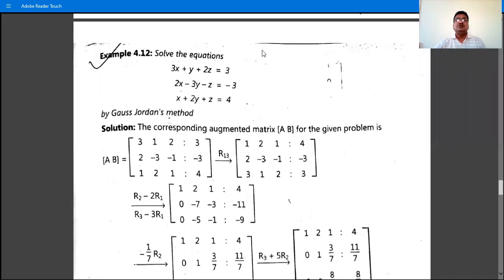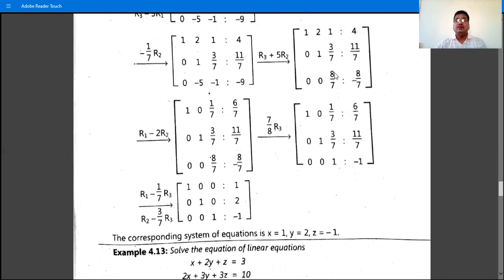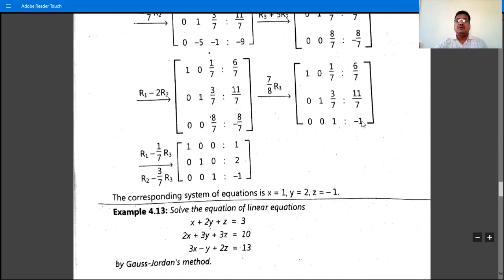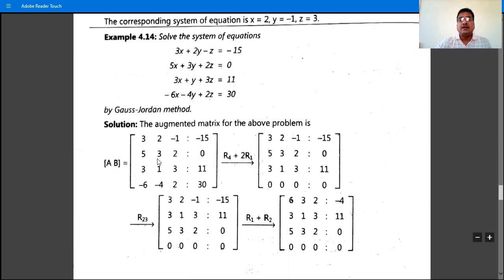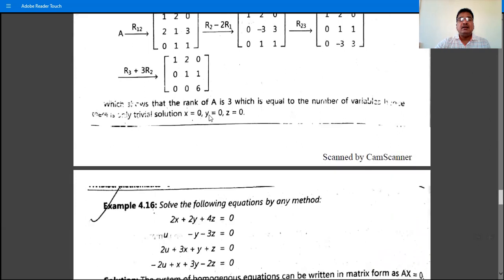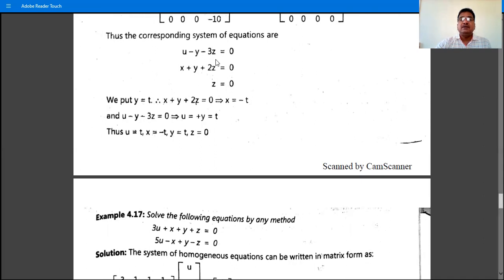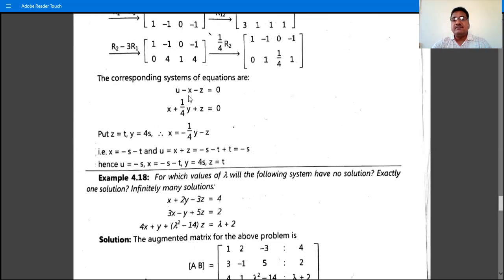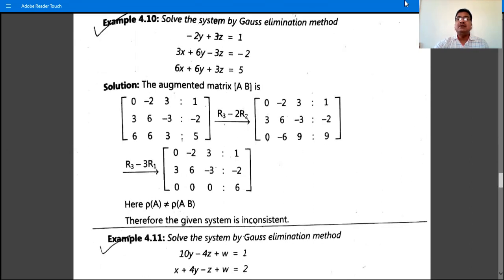5.S.Y.B.Sc.(Paper-II(B), Sem.-II)Eigenvalues and eigenvectors-5 Dr.B.D.Gavhane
System of equations- Examples